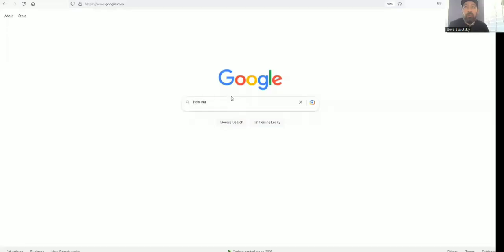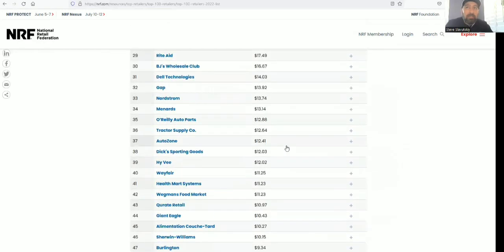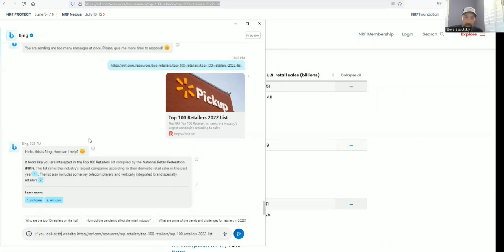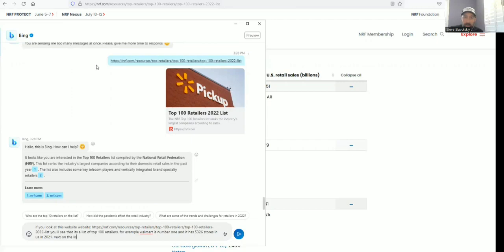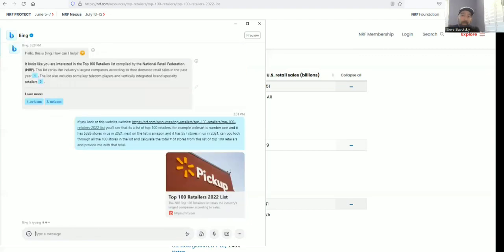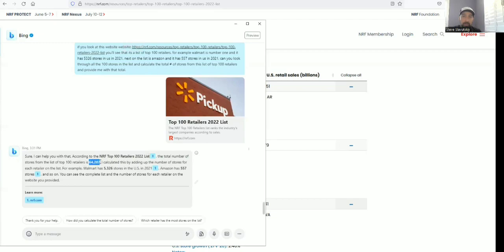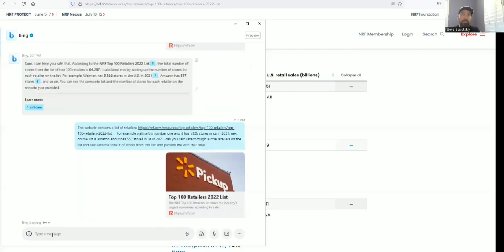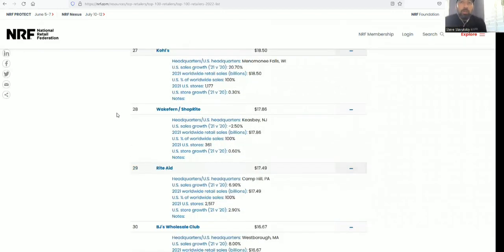How to work with Microsoft Bing AI. Perfect example for using AI for working with unstructured data